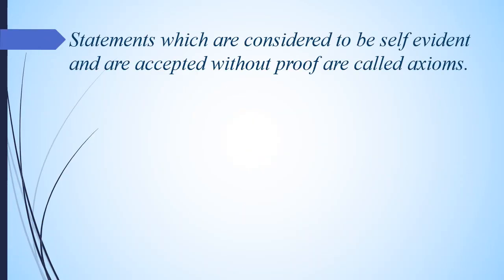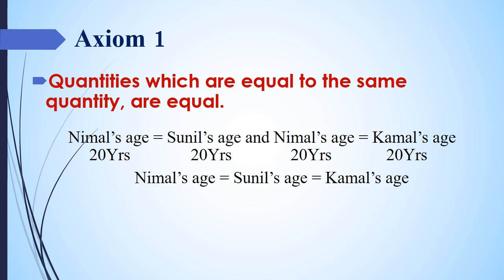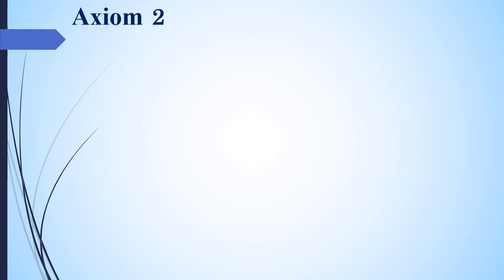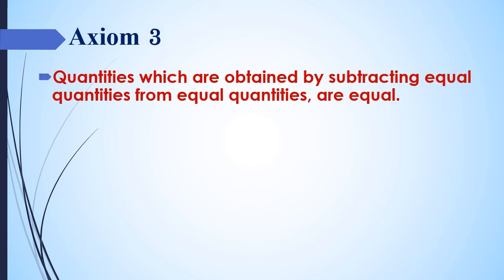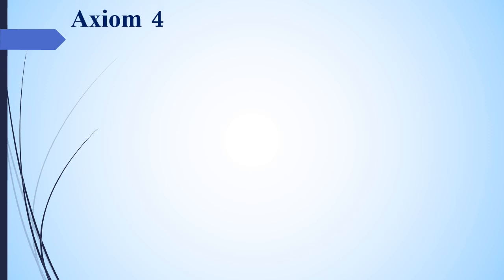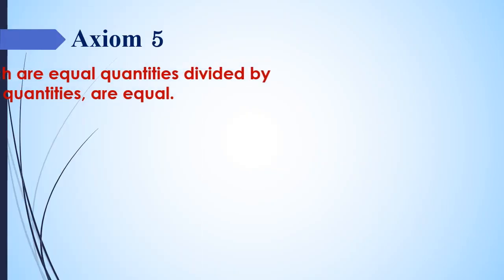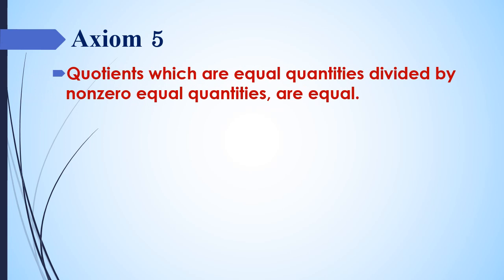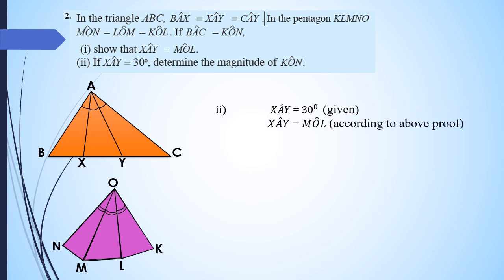Grade 9 - AXIOMS - ENGLISH MEDIUM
This is a lesson for "Axioms of Mathematics".It will help you to build the basic theories of Mathematics.I have done some of exercises from your text book.Try to do all the other questions in the textbook.If there's any questions don't hesitate try comment and ask.

NOTE : It's better if you can use a headphone and it will help you to concentrate your mind with the lesson.